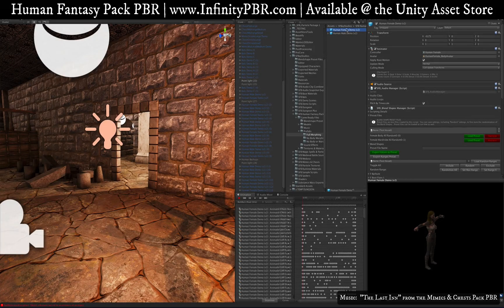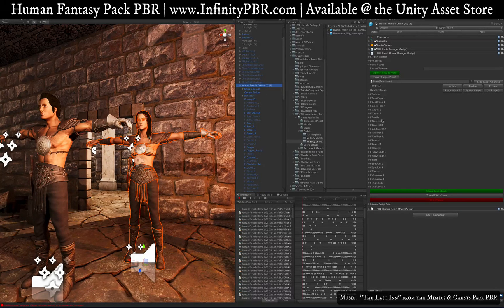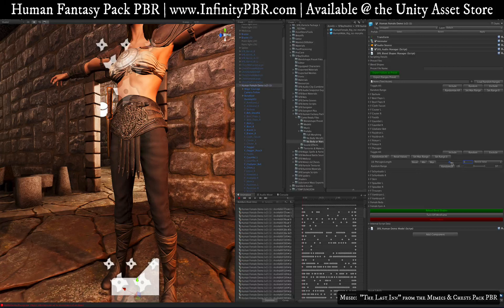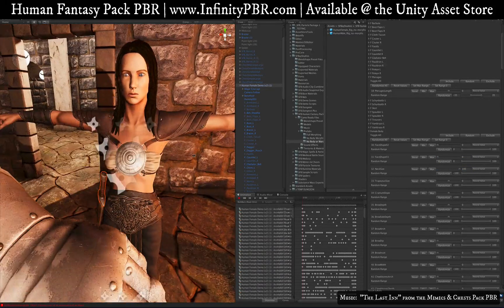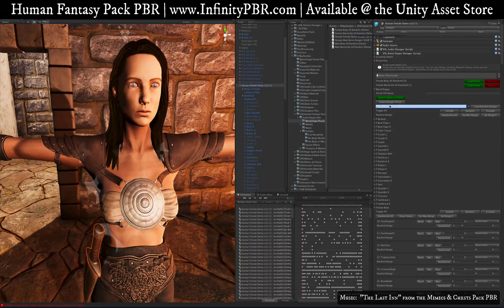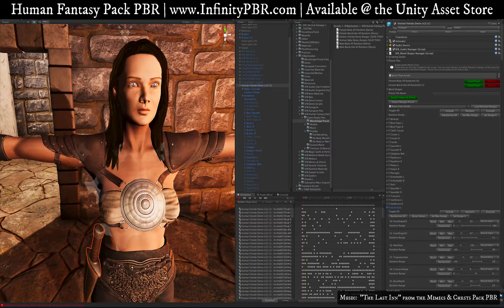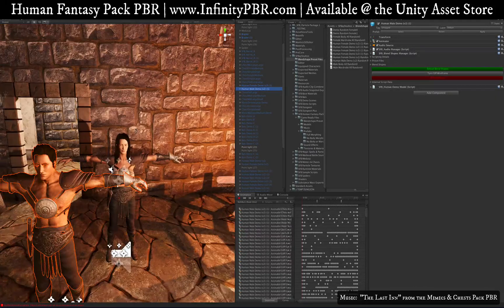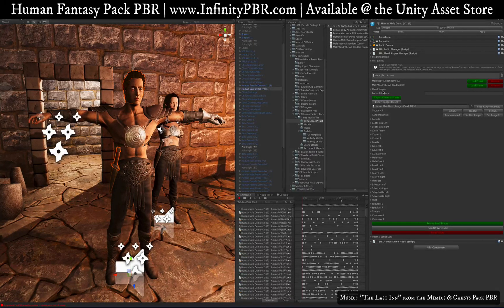InfinityPBR.com - Tutorials: Mesh Morphing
** This video features the Human Fantasy Pack PBR, but the concepts and scripts work with all of my character packages and some of the environments as well **

In this video I show how to work with the Mesh Morphing, using the C# Blend Shapes Manager script.  This makes it super easy to manage the mesh morphing in the editor, set up randomization parameters for your game, and activate preset or random shape values during run time.

Mesh Morphing means you can have a different look for every character in the game, every enemy or NPC.  It takes one model and makes it insanely versatile.

Best part, it's super simple to use.